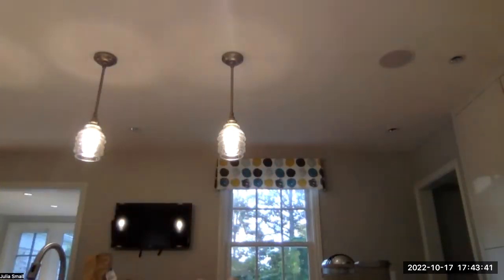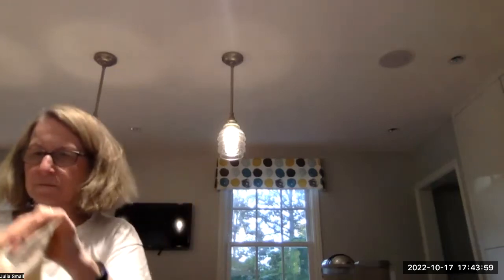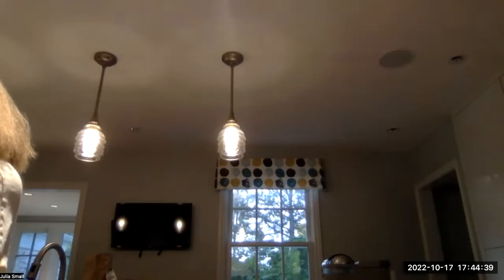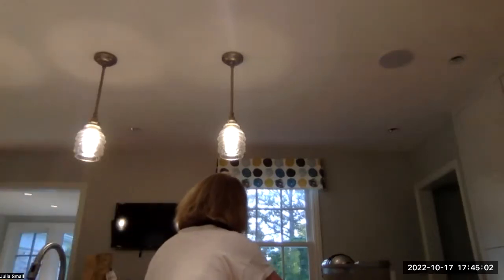10/17/2022 KindSoup: Many-Veggie Vegetable Soup, led by KindChef Julia Small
Today we're making LoveAndLemons' Many-Veggie Vegetable Soup, enough for our own dinners, and with LOTS extra to share with others!  Join Us!